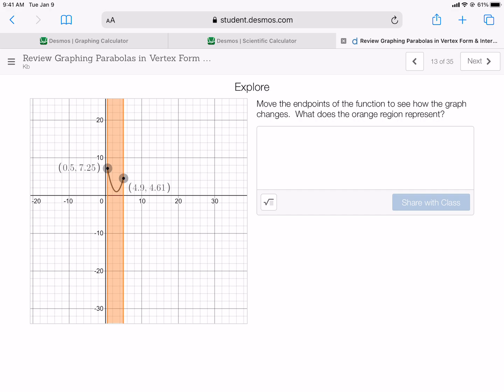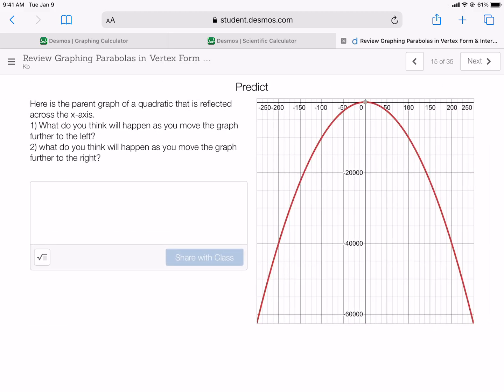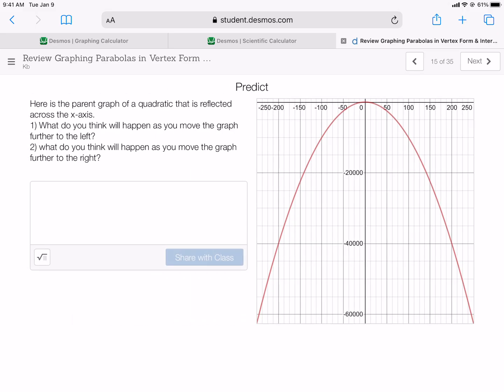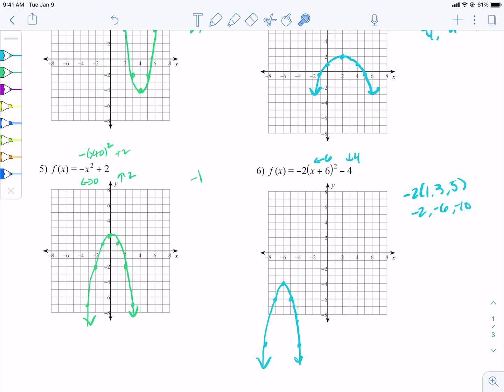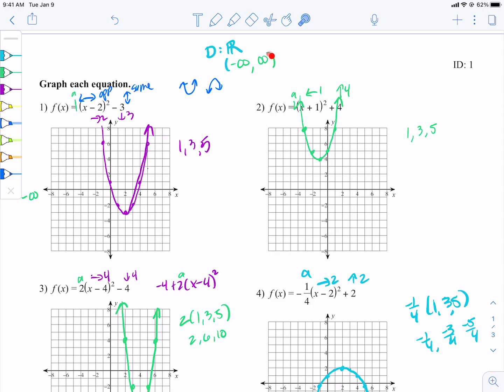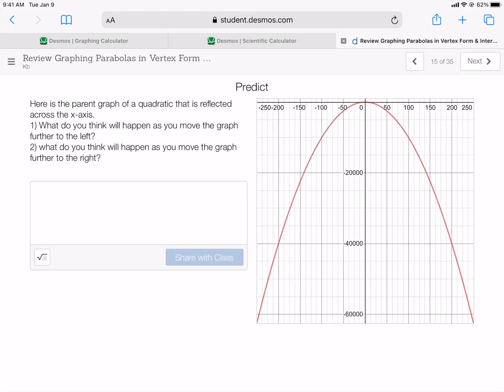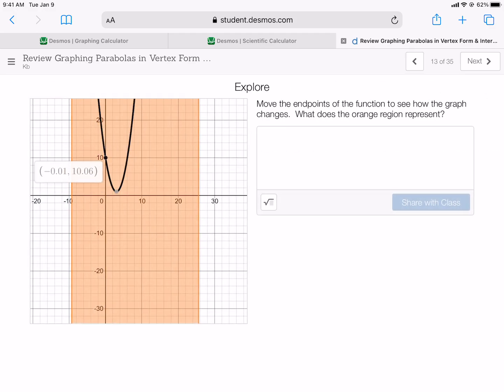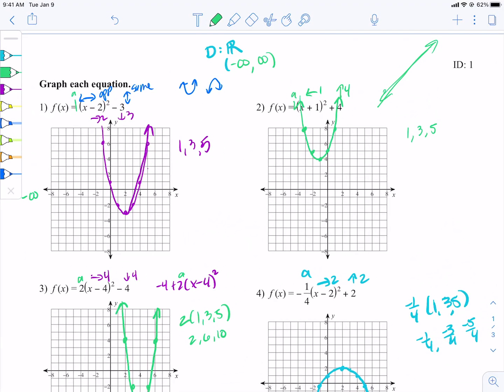Domain of a quadratic